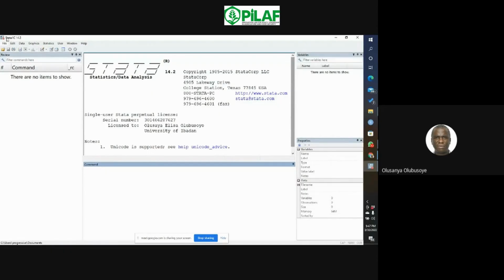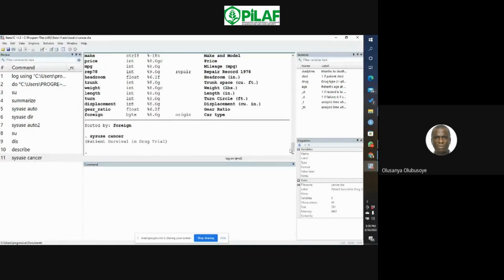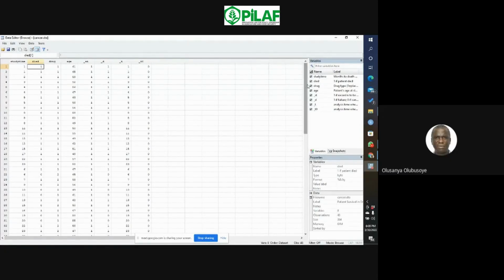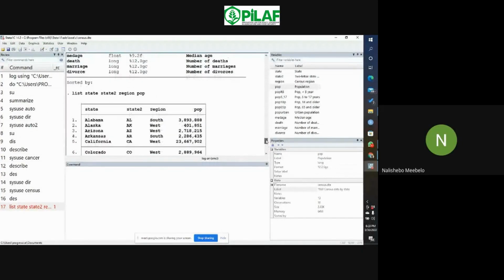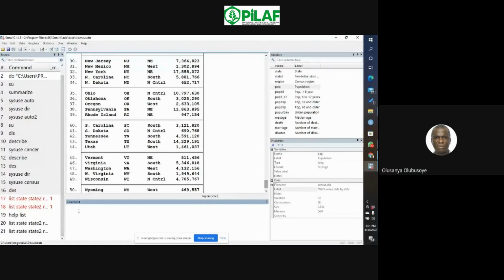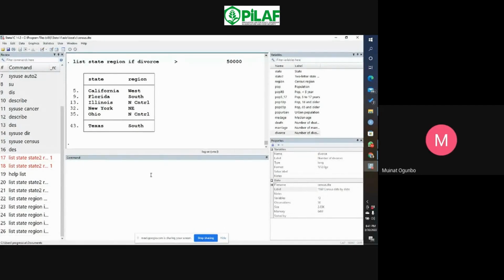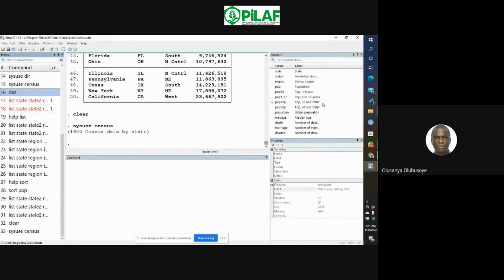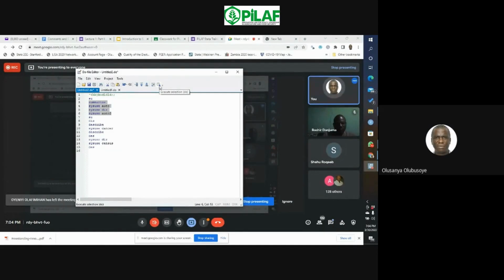STATA Session 3 Basic STATA Commands 2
PiLAF STATA Training Series 2022

This video is the third session in PiLAF's 2022 STATA training series, titled Basic STATA Commands 2. In this session, participants build on the foundational skills learned in the previous sessions by diving deeper into essential STATA commands. Discover advanced techniques for data manipulation, analysis, and visualisation, empowering you to work more efficiently and effectively with your datasets.